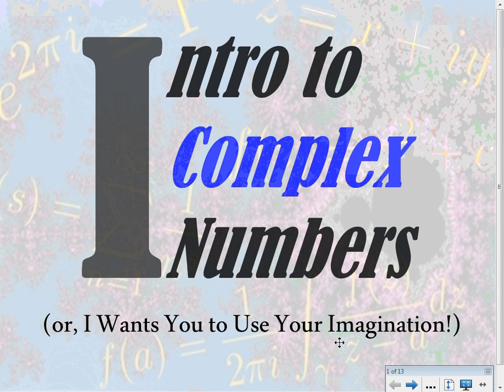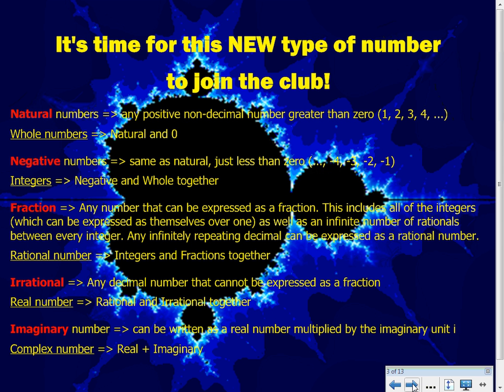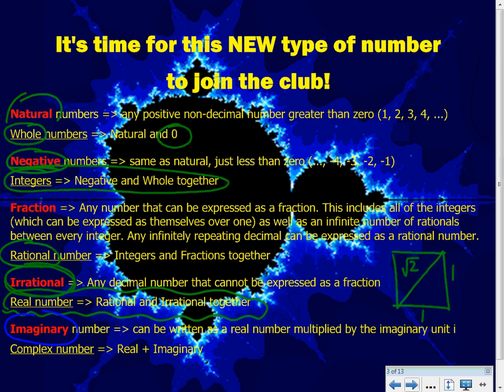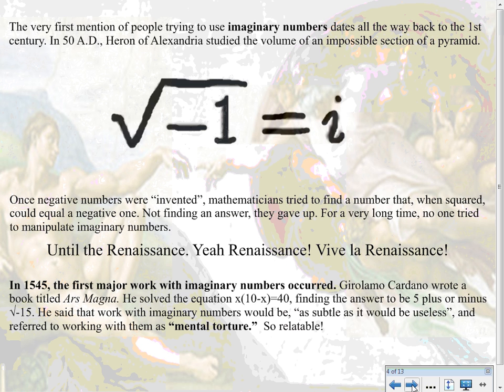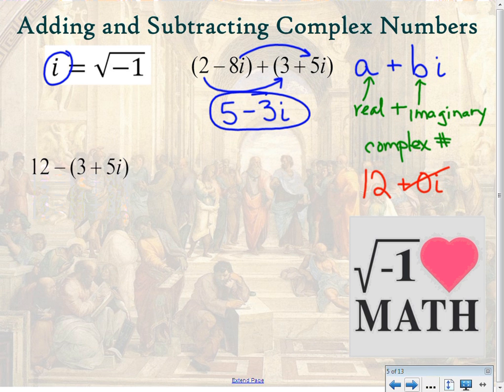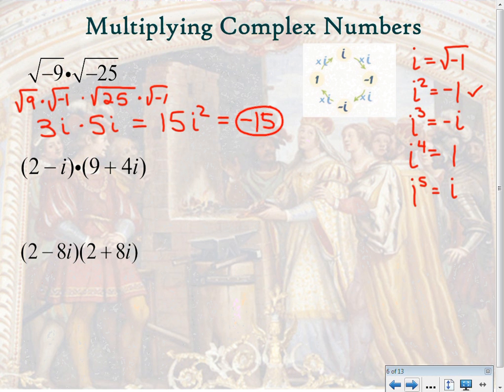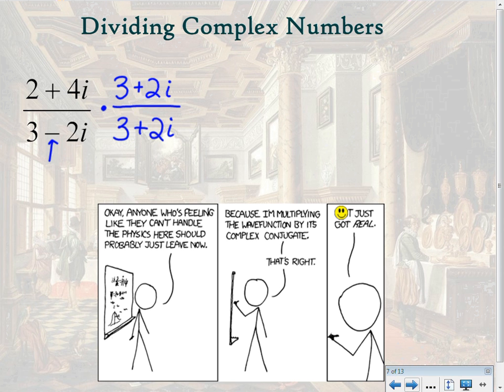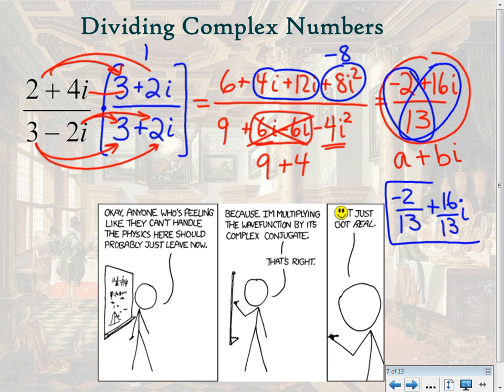Ch 2.4 Complex Numbers